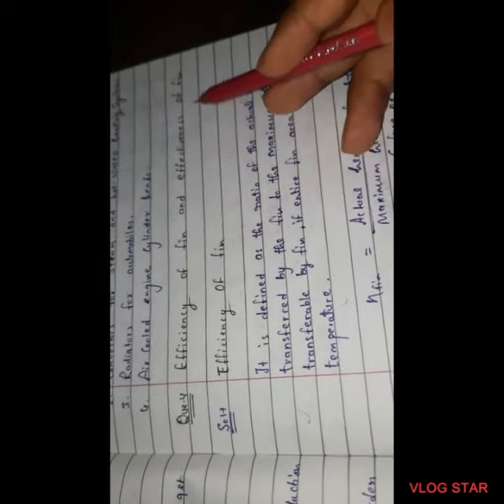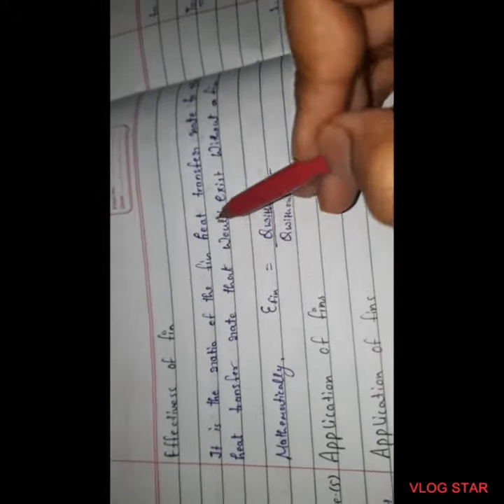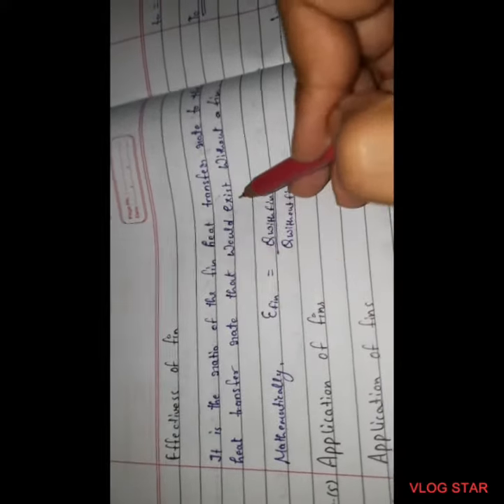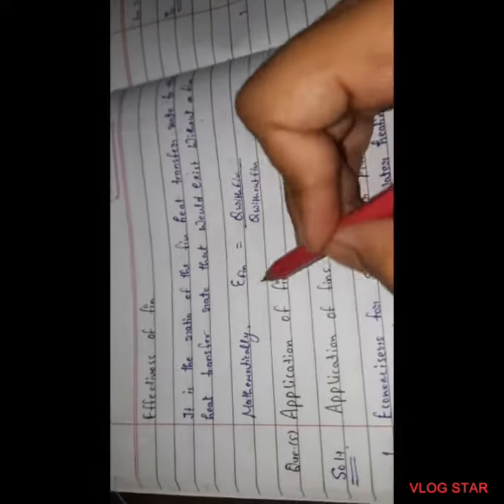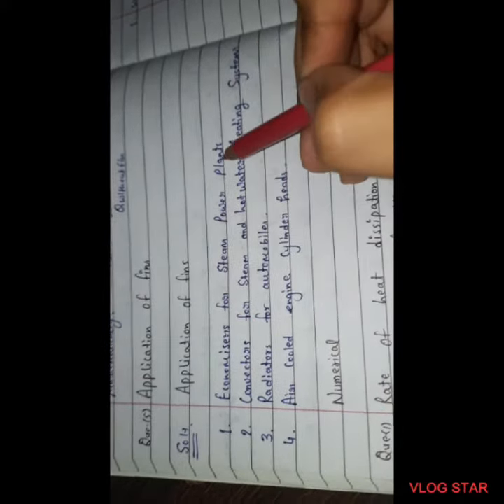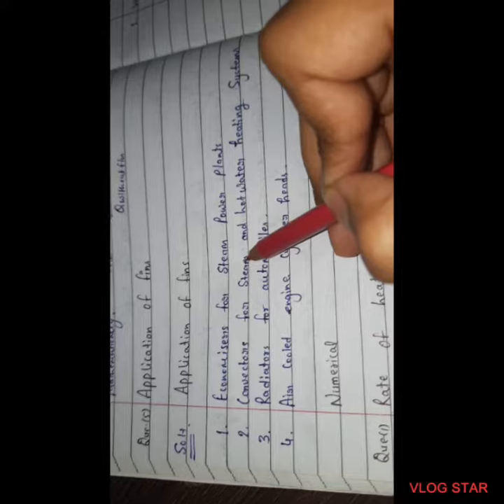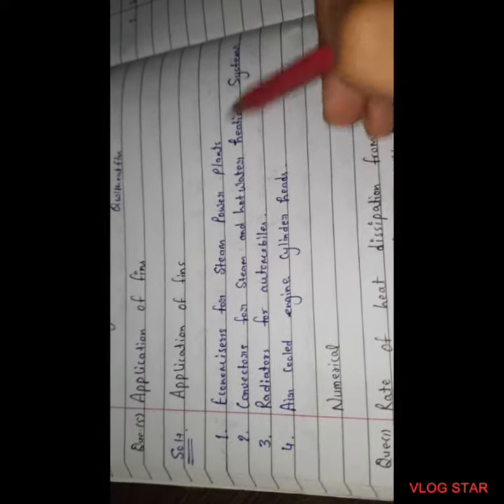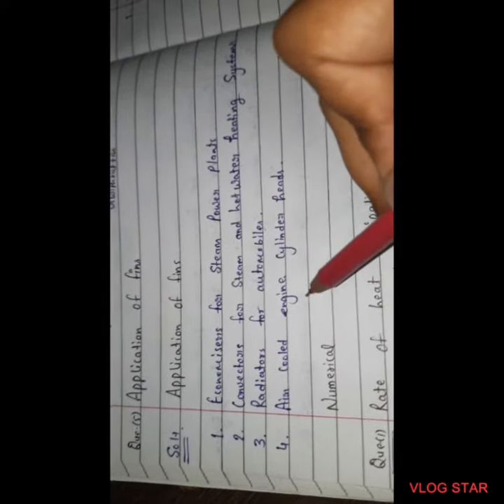Efficiency And Effectiveness Of Fin |UNIT 2 | HMT